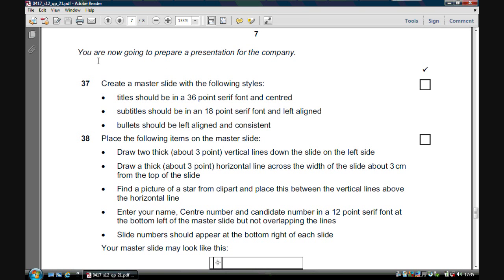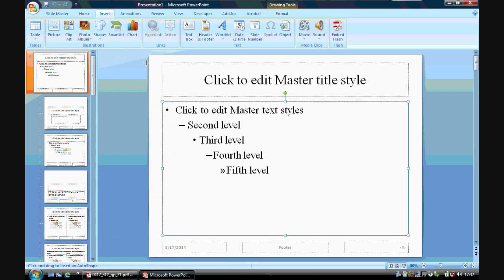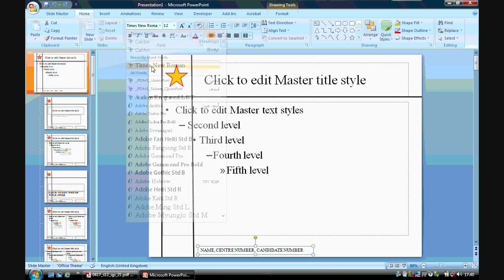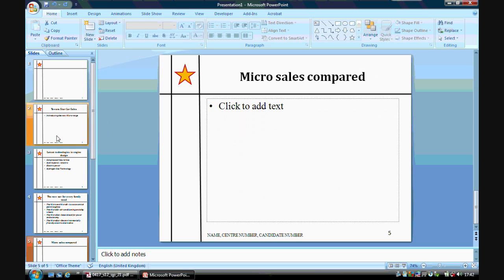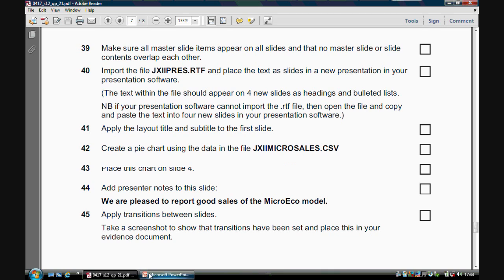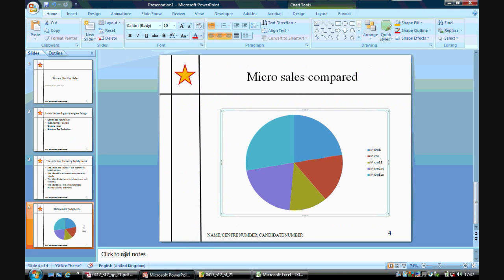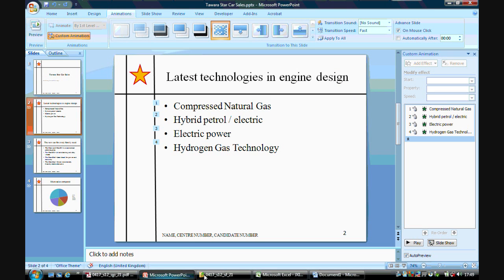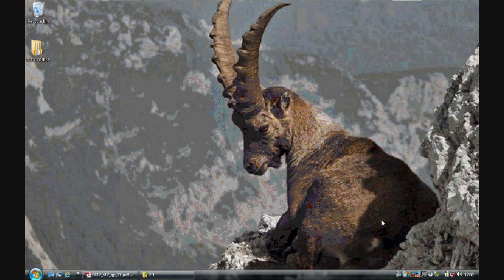IGCSE ICT June 2012 21 PowerPoint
IGCSE ICT June 2012 21 PowerPoint exam question